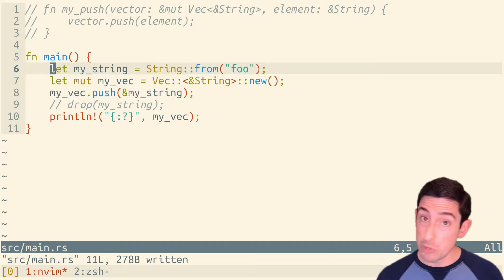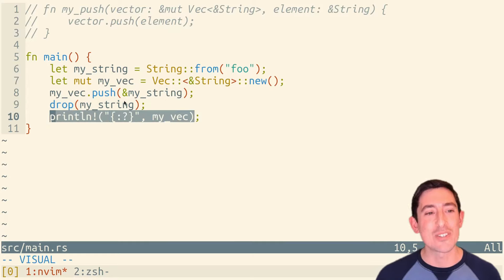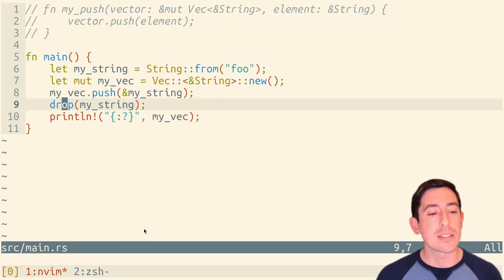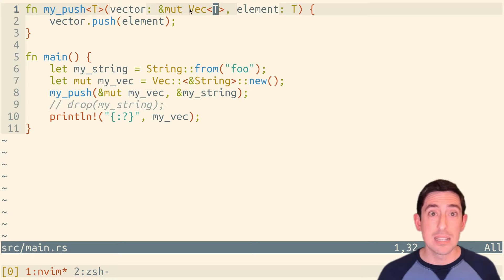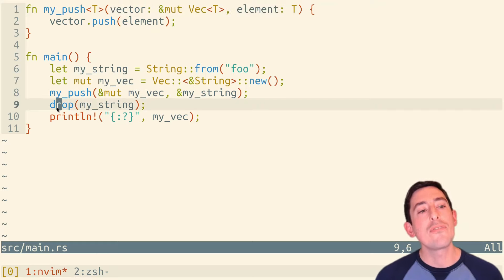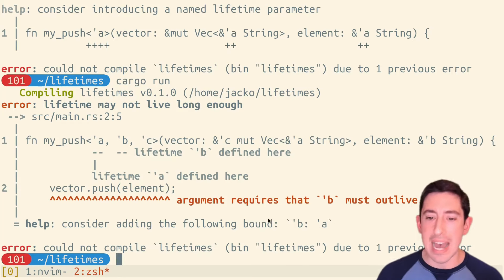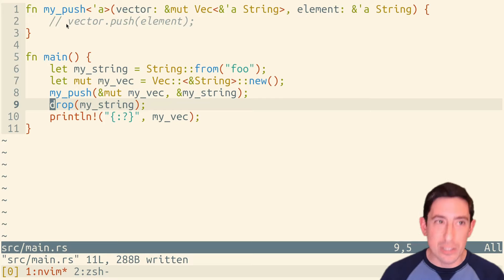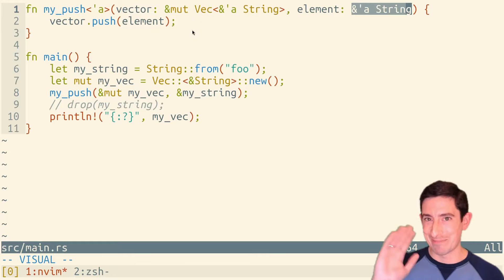A First Look at Lifetimes in Rust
Contents:
00:00 Intro
01:22 Starting Code
04:01 A Broken Function
06:03 A Generic Function
10:01 Explicit Lifetimes
14:30 A Common Mistake
16:24 Subtyping and Variance